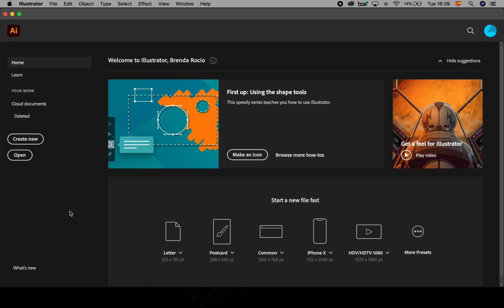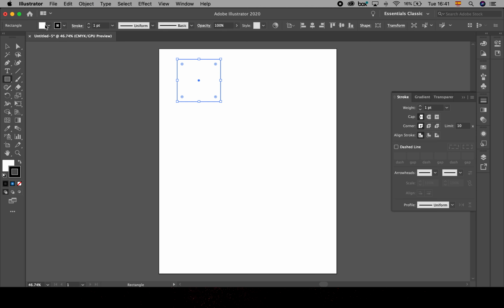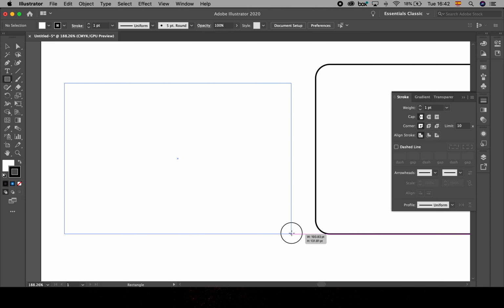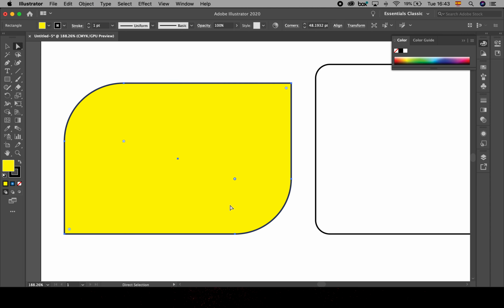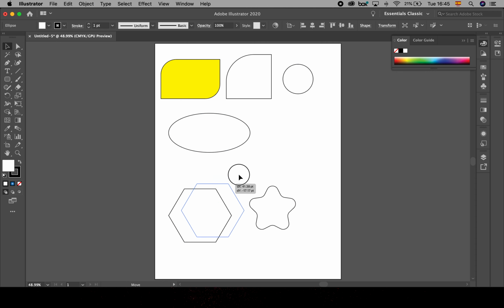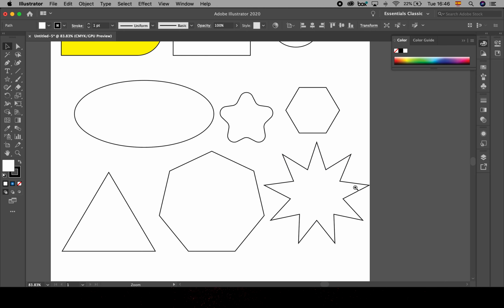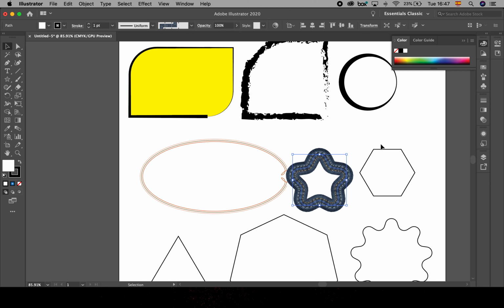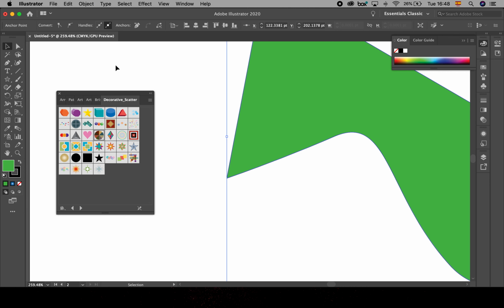Figures - closed objects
This video presents the tools of: rectangle, ellipse, polygon and star.